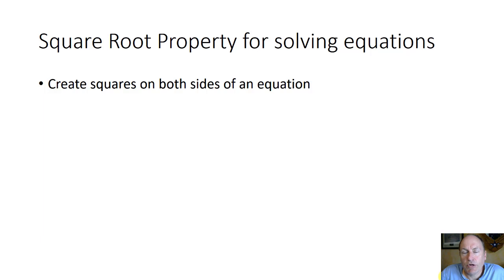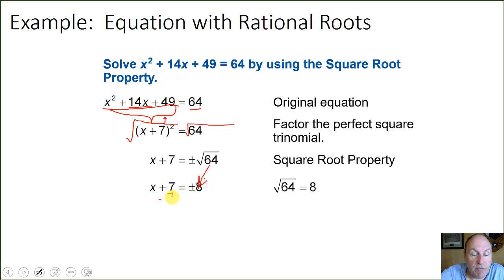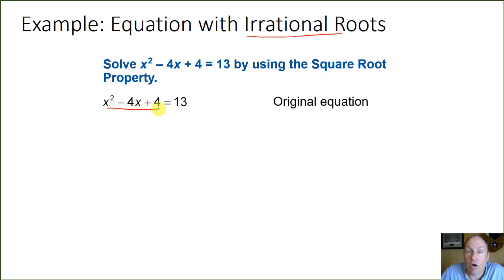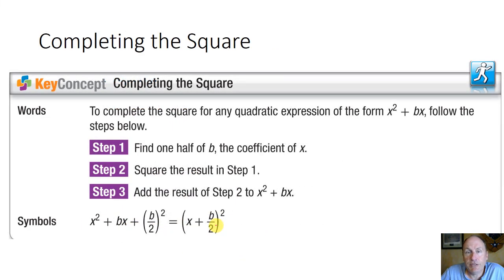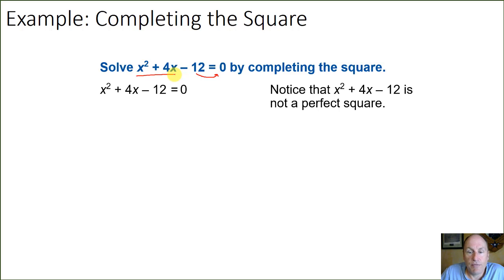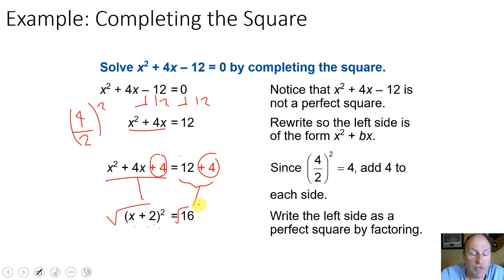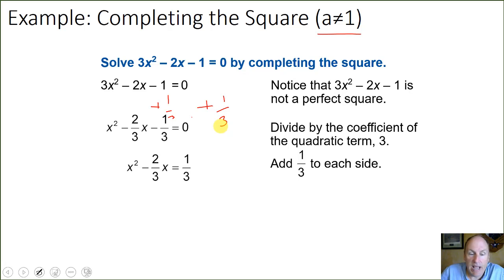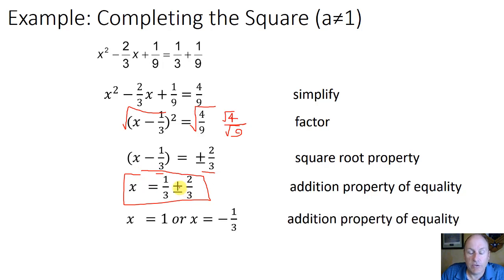4 5 Completing the Square